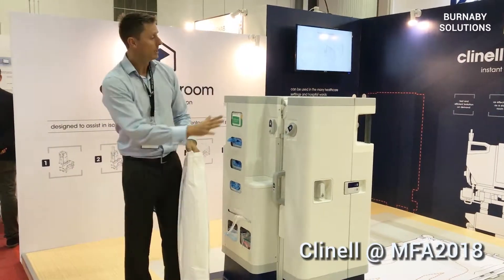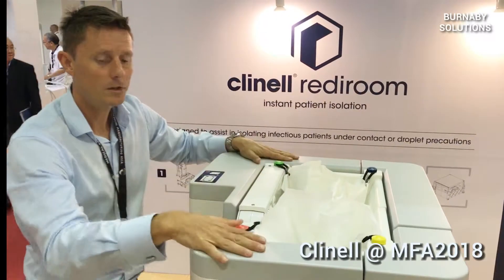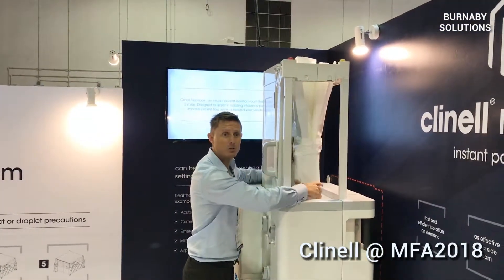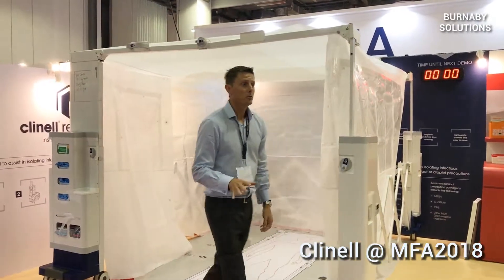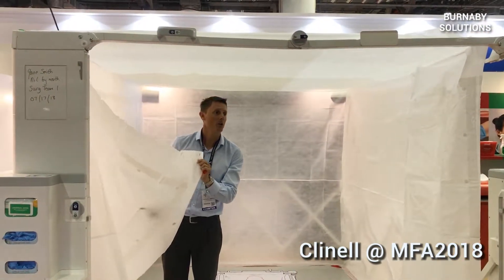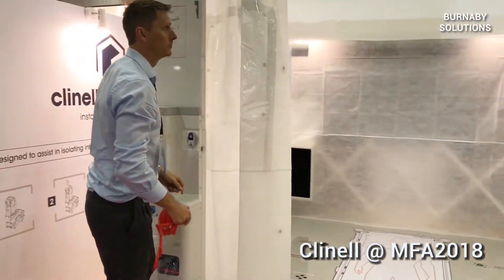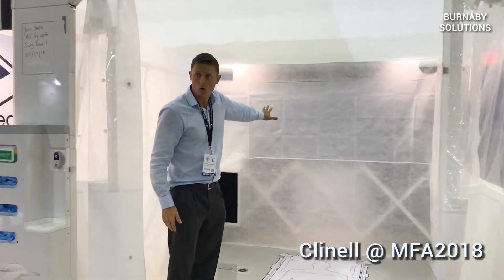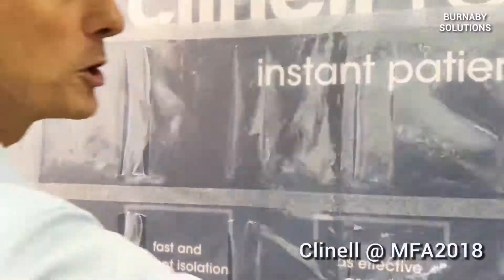Clinell Rediroom Instant Patient Isolation @ MFA 2018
Clinell Rediroom is the world’s first instant patient isolation room. It is a temporary, mobile pop up isolation room that can be assembled around a bed space in less than 5 minutes, even with a patient in residence, intended to isolate patients to help prevent infections and reduce transmission opportunity to others.